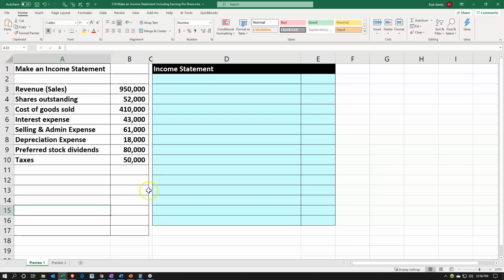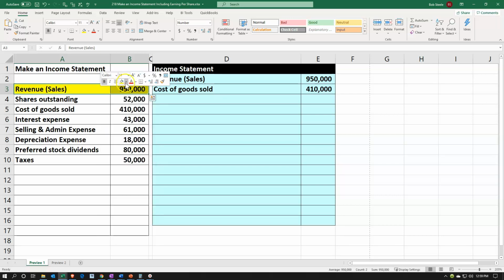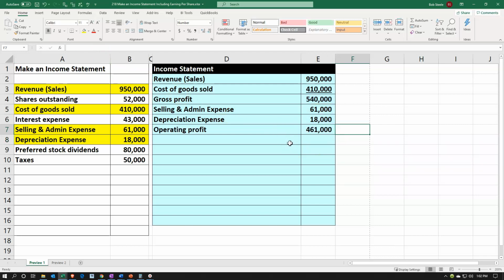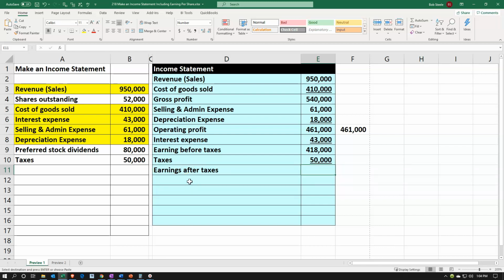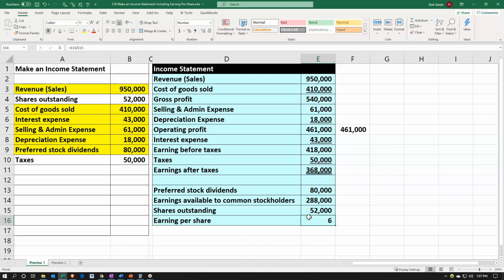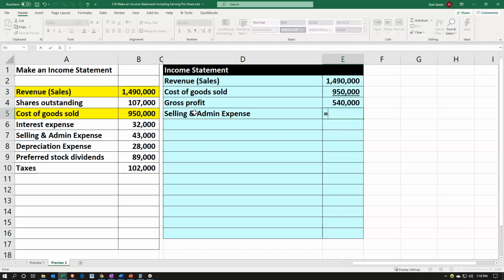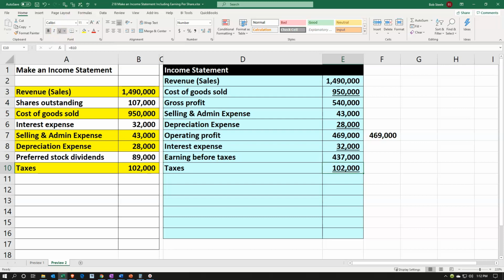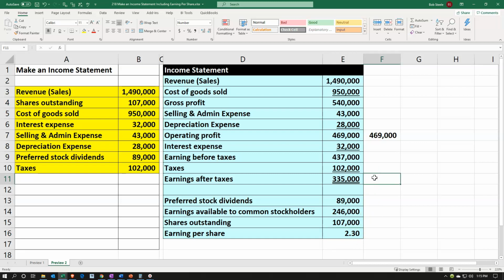Make an Income Statement Including Earning Per Share 218 Corporate Finance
Make an Income Statement Including Earning Per Share
Corporate Finance